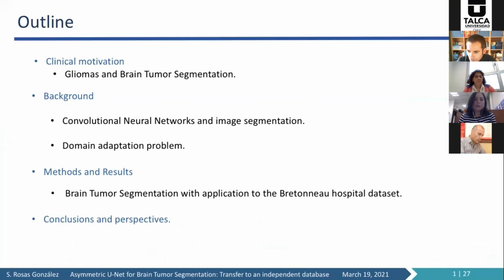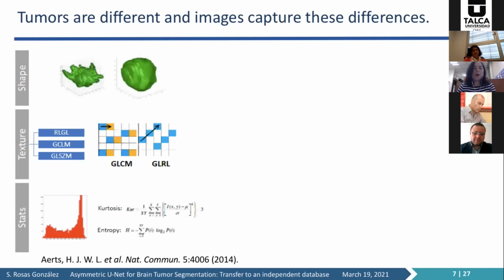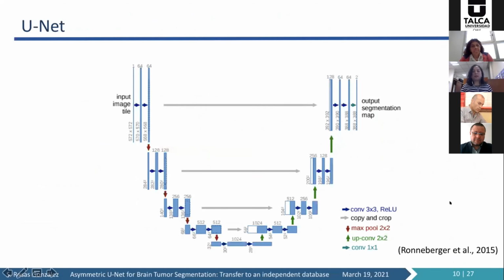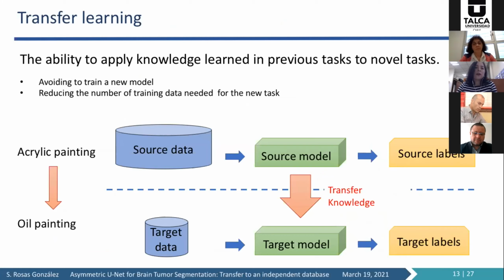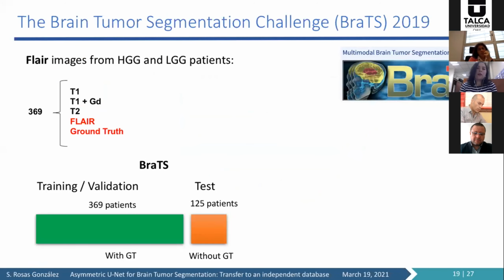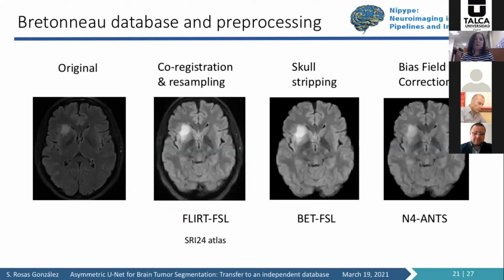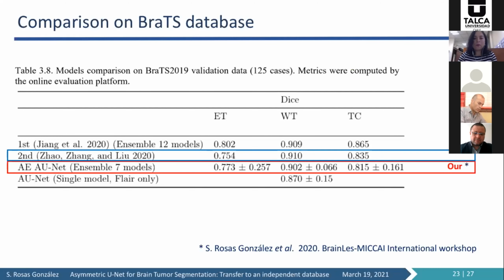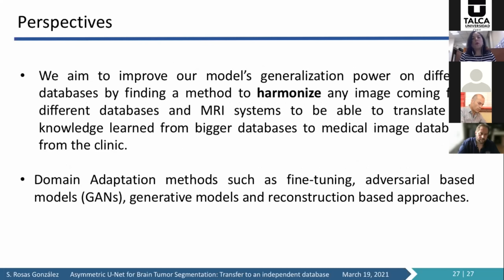[ICPRS2021] Paper 56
Asymmetric U-Net for Brain Tumor Segmentation: Transfer to an independent database

Sarahi Rosas González, Ilyess Zemmoura, and Clovis Tauber (Université de Tours, France)

An automatic and accurate brain tumor segmentation software for magnetic resonance imaging is crucial for clinical assessment, follow-up, and subsequent gliomas treatment. Convolutional Neural Networks (CNN) is the state-of-the-art in this
task. One of the fundamental challenges for the inclusion of CNN’s into clinical practice is the networks’ ability to generalize their performance on a different dataset, other than the one in which the model was trained. Most of the proposed methods only evaluate their models on public databases and do not test them in real clinical images. We present a 3D Asymmetric U-Net for brain tumor segmentation from MRI images in patients with glioma. Our model has been trained on the BraTS 2020 public database. Besides, our model performance was evaluated on an independent cohort of 12 patients from the Bretonneau Hospital.